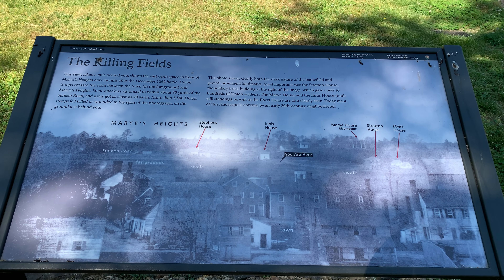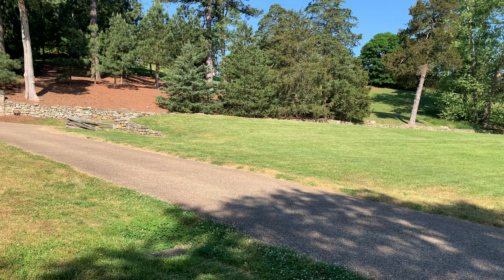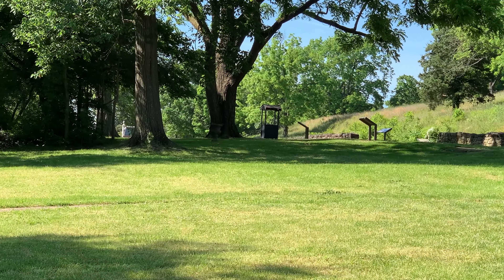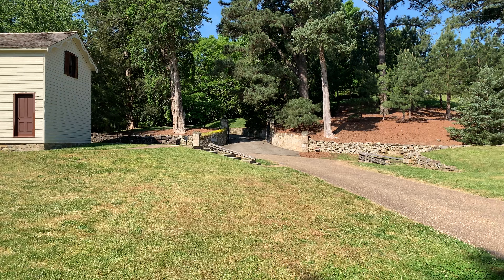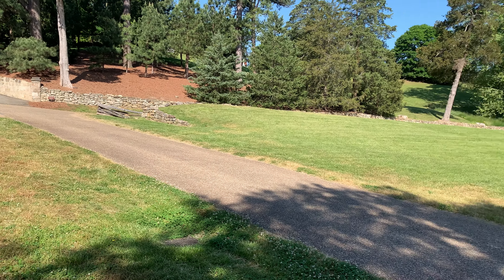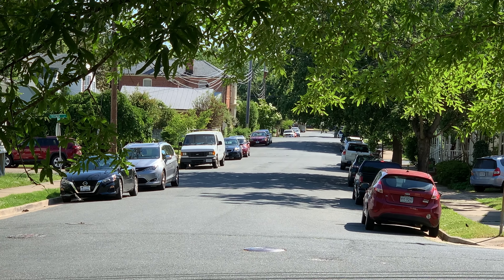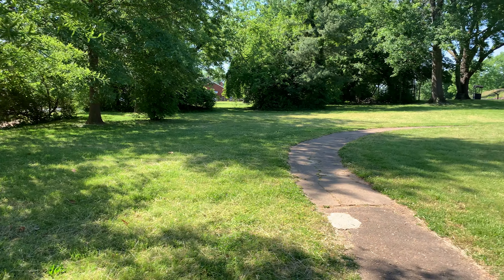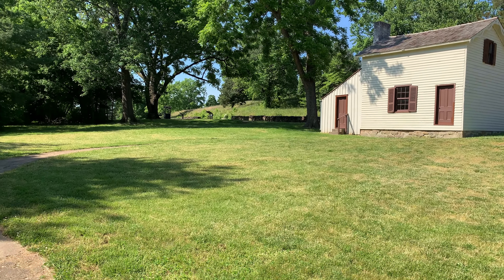Fredericksburg - 1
From a visit to the Fredericksburg battlefield in May, 2021.